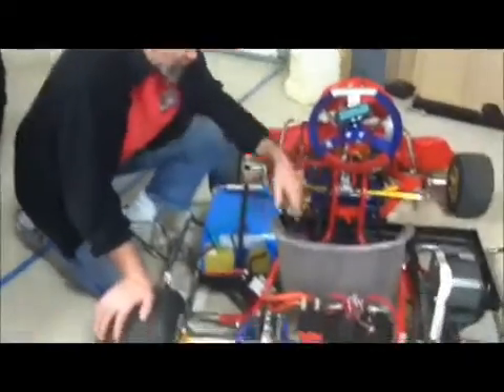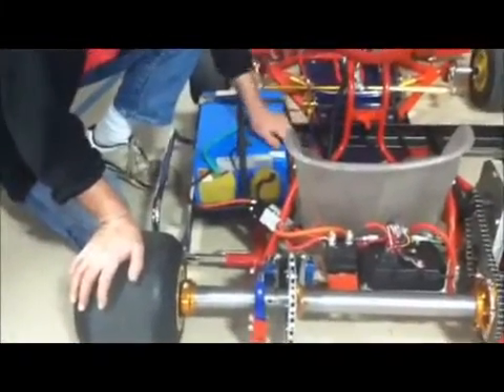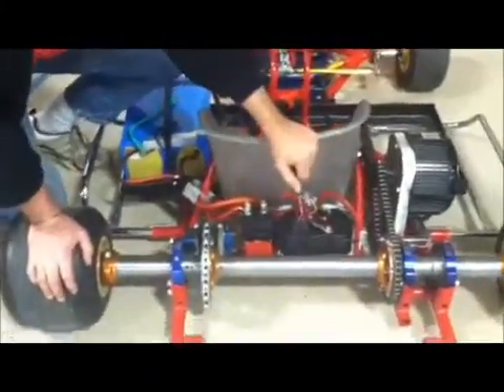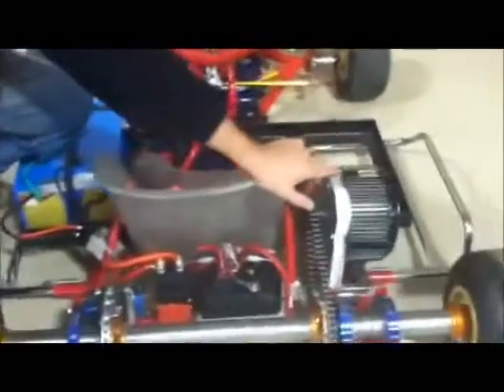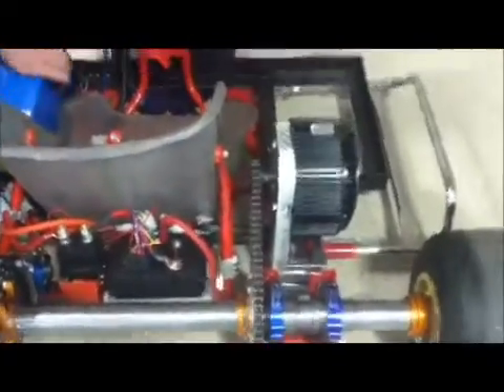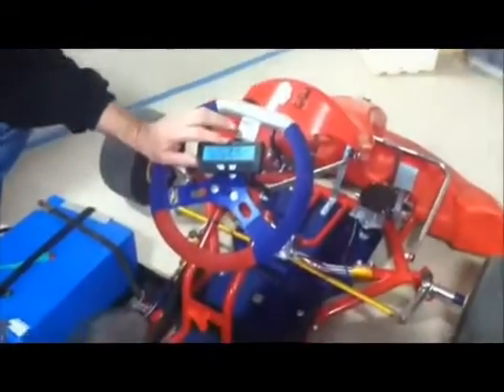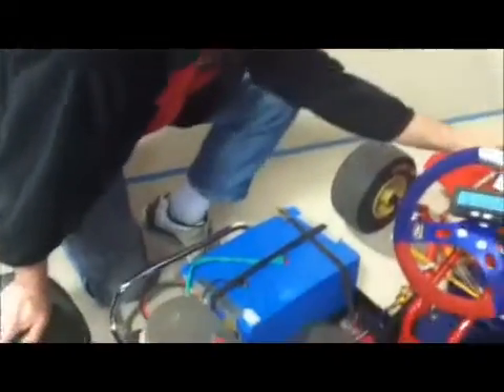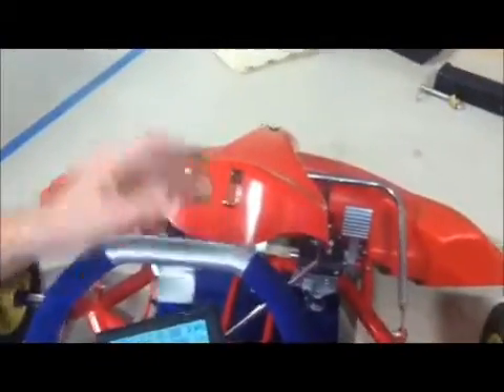ELECTRIC GO KART DIY fun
100% Electric Go Kart. We sell a FULL LINE OF EV parts and Small Motors for GO KARTS